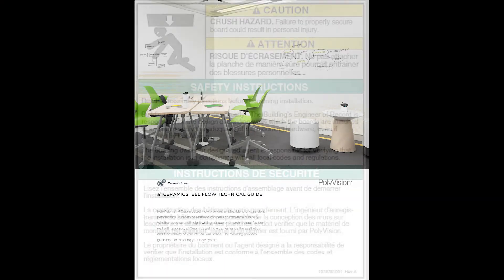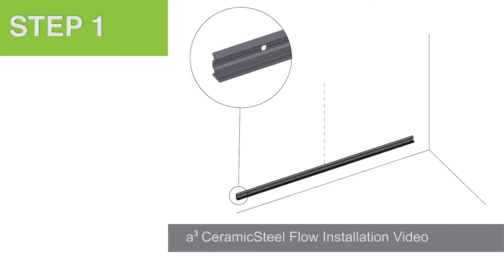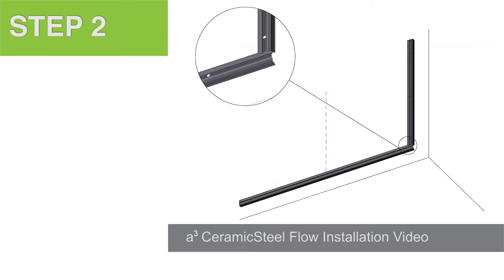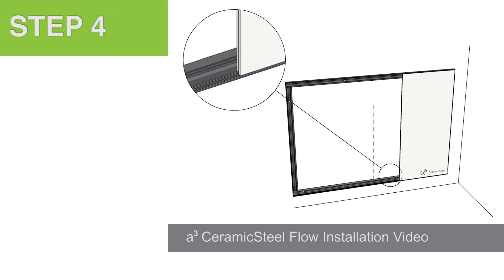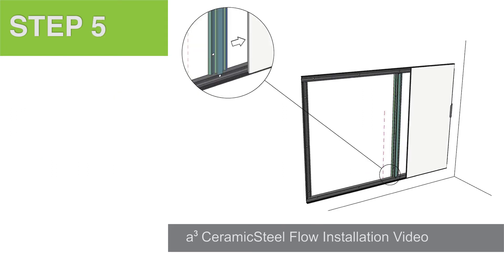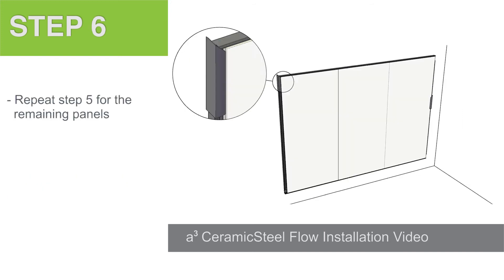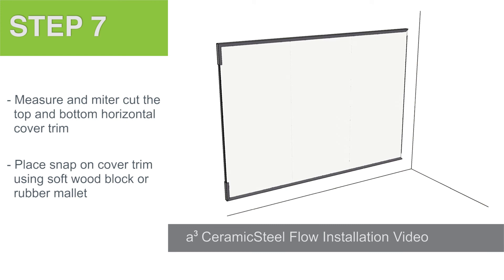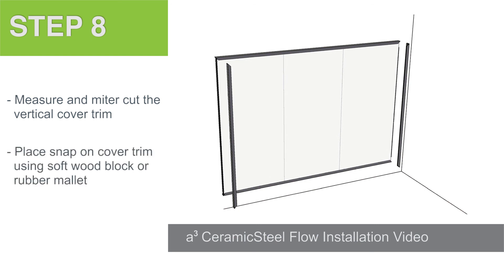a3 CeramicSteel Flow Installation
Video that guides users through the a3 CeramicSteel Flow installation guide.